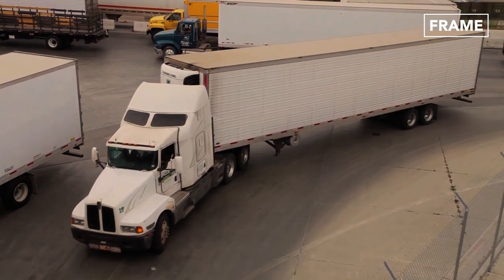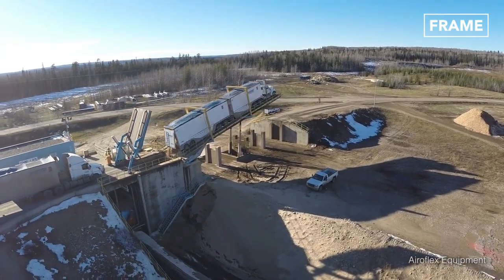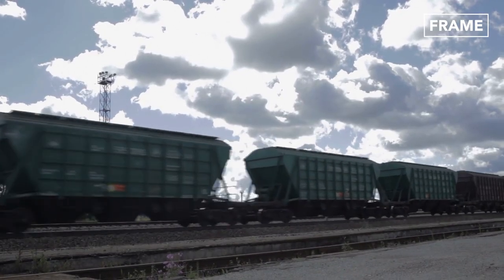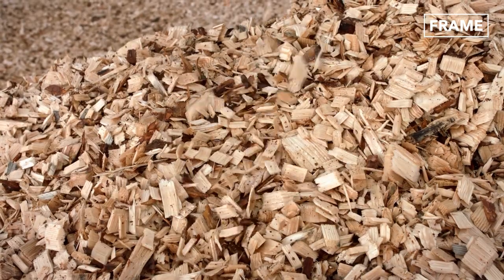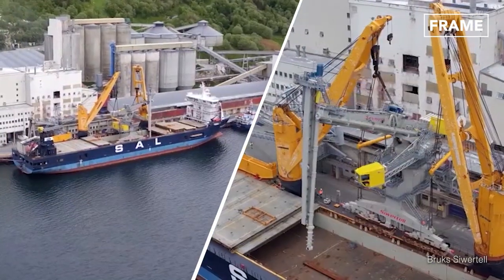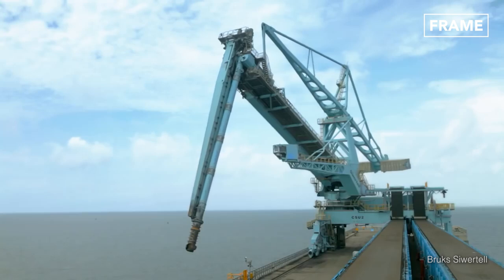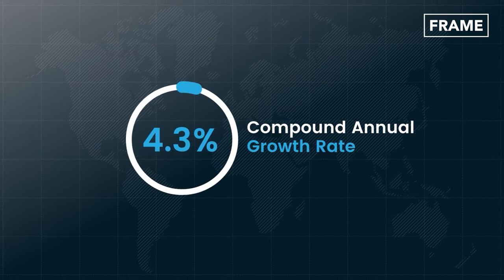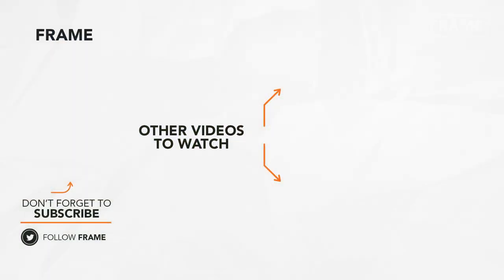Genius Extreme Invention that Revolutionized Truck Unloading Forever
Welcome back to the Frame Channel for a feature on the mechanism og hydraulics in loading-unloading and lifting truckload or a human weight through pneumatic technology.